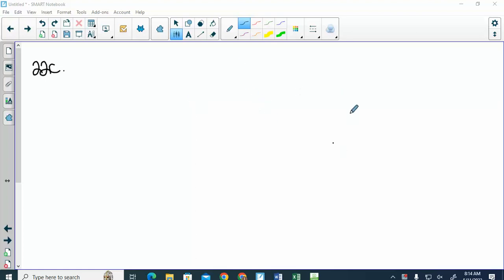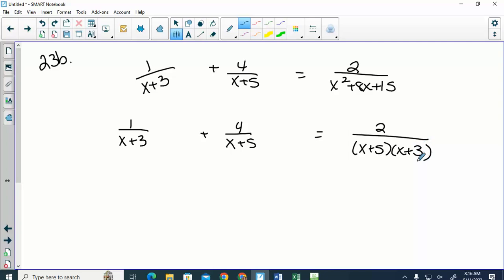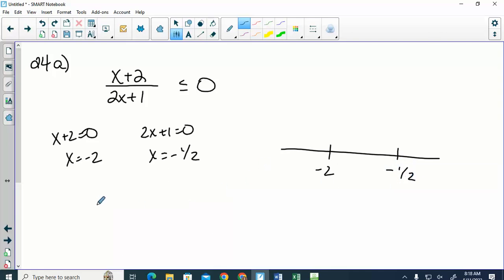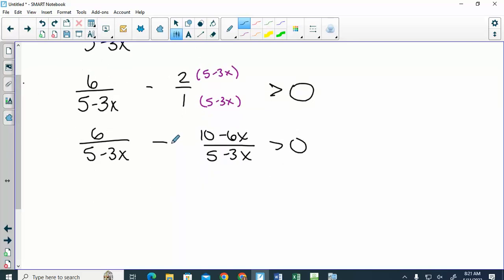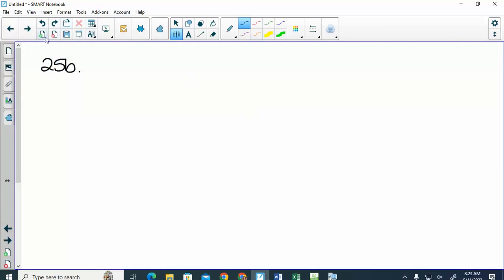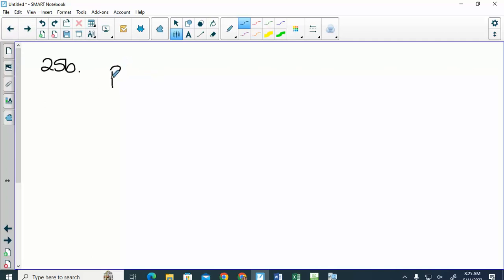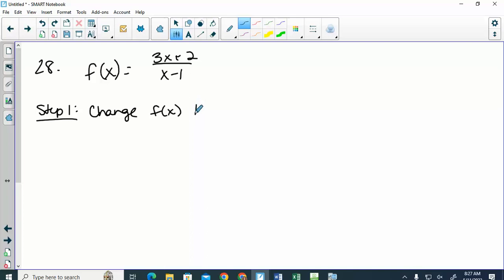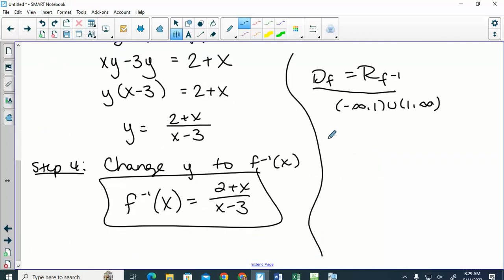Final Review May 11